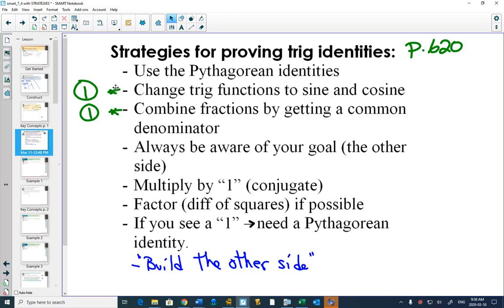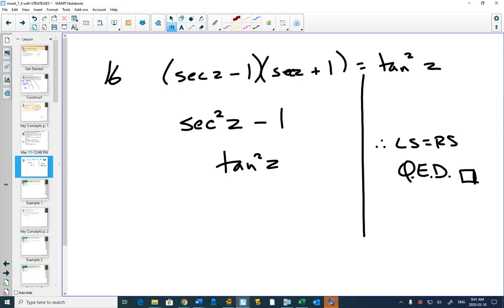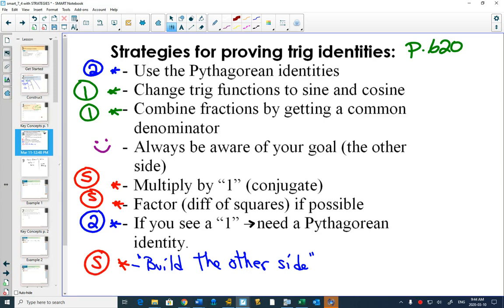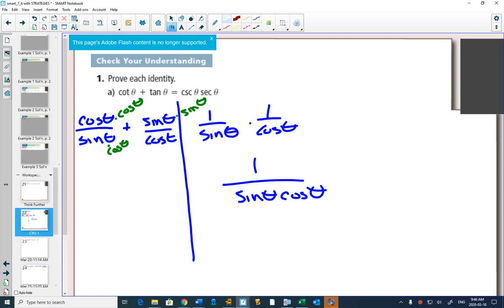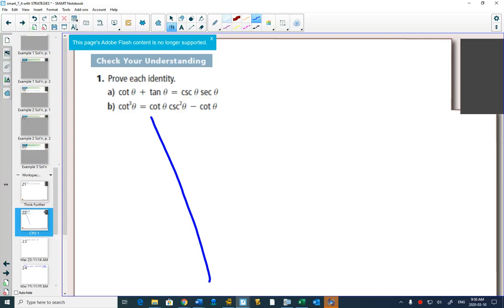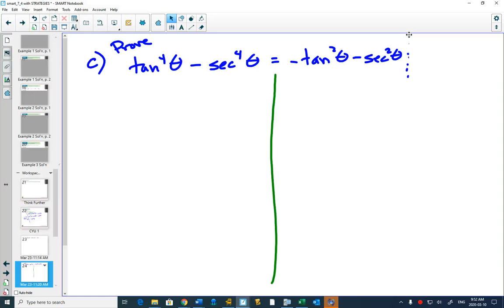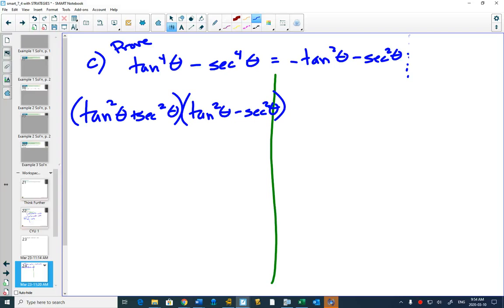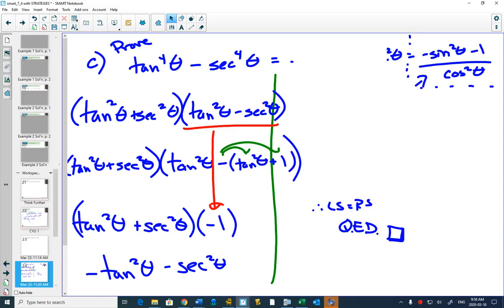40IB Strategies for Identities 7 4 Example 1